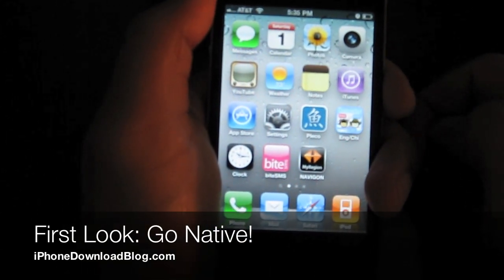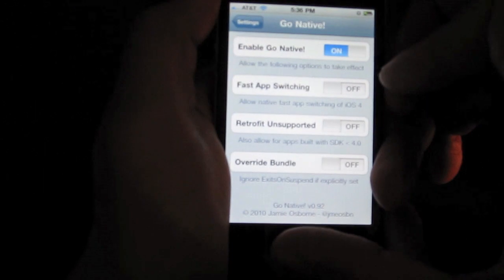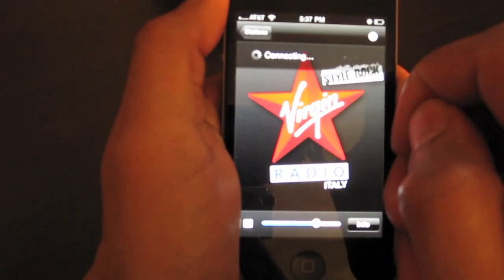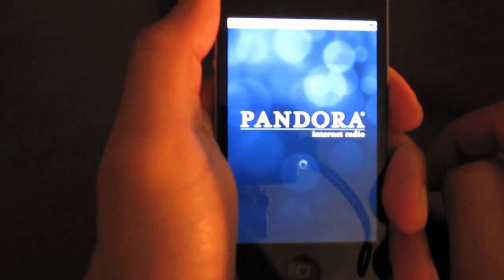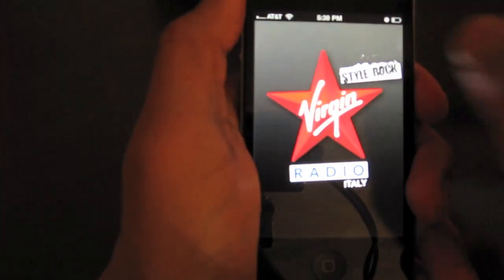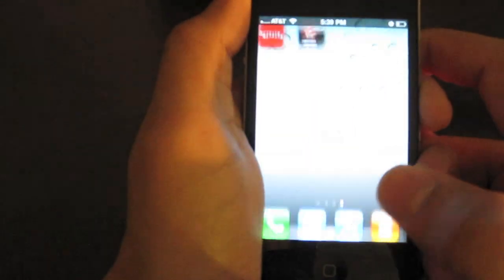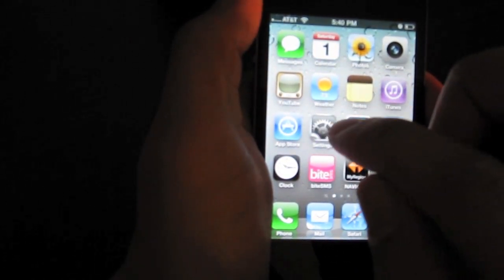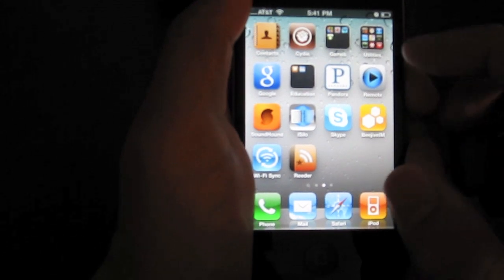Go Native! Adds Multitasking to Your Outdated Apps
By now, there's absolutely no excuse for an app not to support Fast App Switching, the iPhone's form of multitasking. It's been about six months since iOS 4 appeared on the scene, an update in which we finally received native multitasking on our iPhones.

Understandably, not all of our apps flew out of the gate with multitasking support built in; slowly but surely, they were updated to add support for such a critical feature. Sadly, there remain apps that've been neglected; apps that've yet to taste the sweet nectar of multitasking.

This is where jailbreaking comes in handy. Jailbreak apps like Backgrounder have provided an incredible workaround for these neglected apps. Go Native! adds yet another option to the playing field, but can it compete with Backgrounder?

for additional comprehensive iPhone tutorials and news.